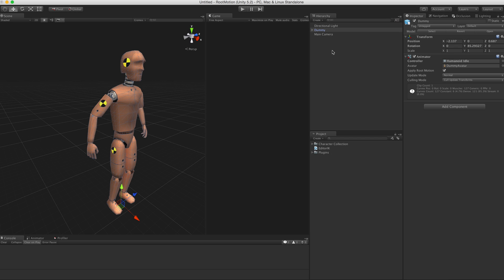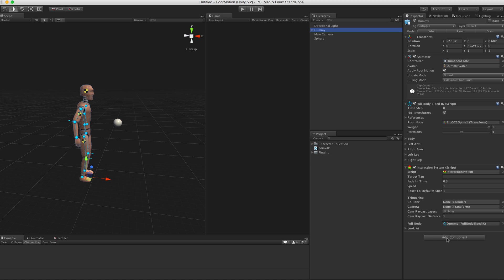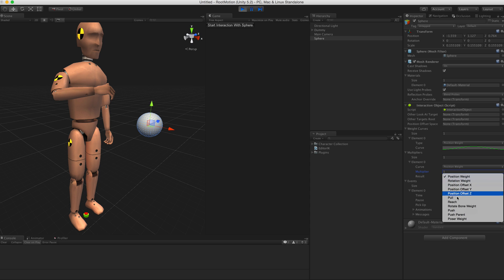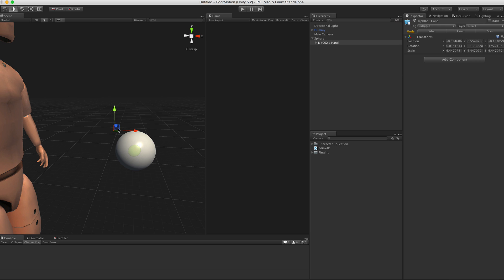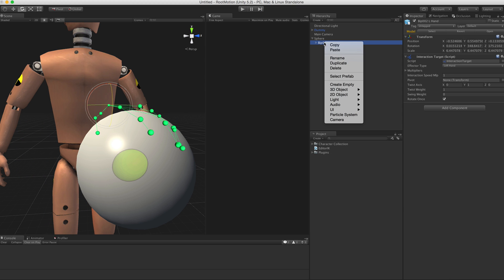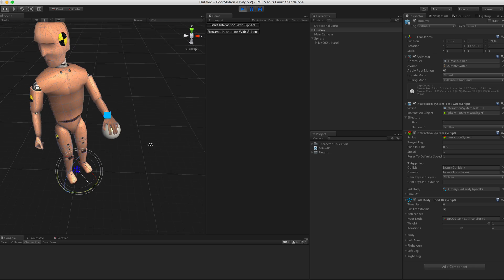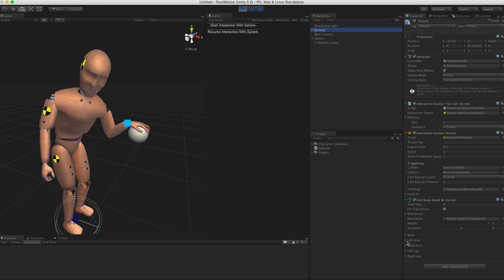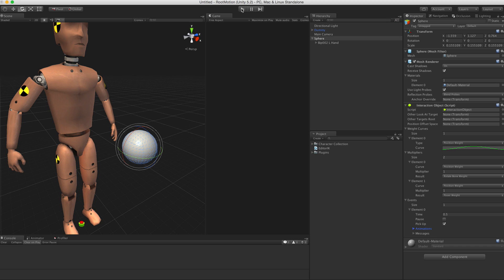FINAL IK TUTORIAL - InteractionSystem Part 1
The very basics of setting up a real-time procedural interaction.

NB! Version 2.1 has a bug that causes the interaction call to be ignored without the InteractionObject having an InteractionTarget. Please grab a patch from here:
Will be fixed in the next version.